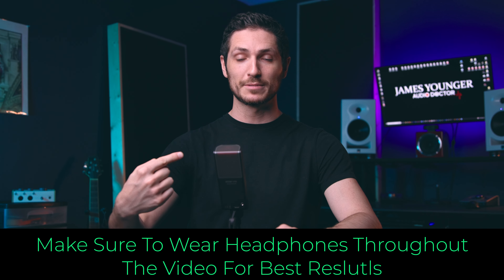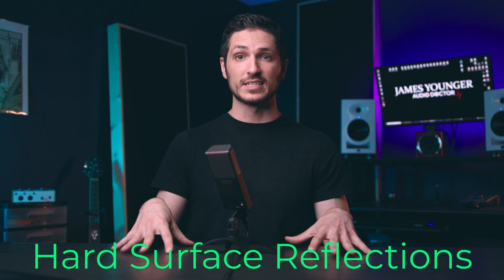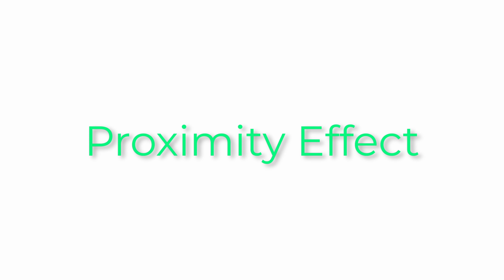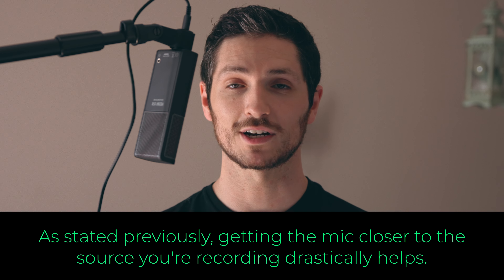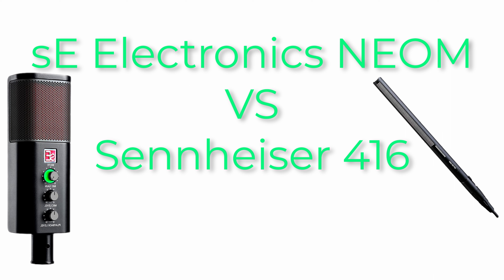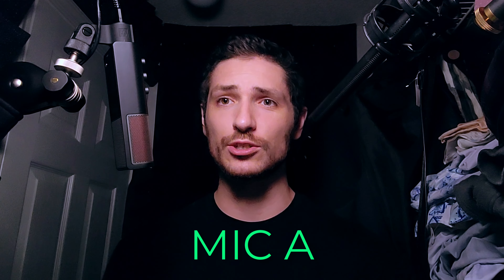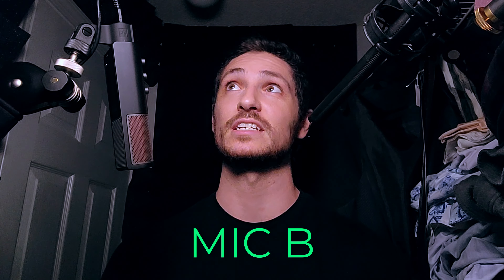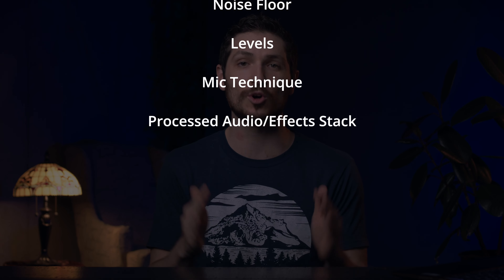sE Electronics NEOM USB Microphone Review Test vs Apogee MIC Plus, Sennheiser 416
EQUIPMENT USED IN VIDEO:

-- AUDIO --
sE Electronics NEOM (AMAZON)
Apogee MIC Plus (AMAZON)
SENNHEISER 416 (AMAZON)
Apollo Twin (AMAZON)
UA Volt 276

-- CAMERA/LENSES --
Canon EOS R5C (AMAZON)
Sigma 24-70mm (EF) (AMAZON)

-- LIGHTING --
Amaran 100d LED Video Light (AMAZON)
GVM RGB LED Video Light (AMAZON)
YONGNUO YN360 III (AMAZON)

00:00 - What Comes In The Box?
00:21 - Specs
00:56 - Content Creators/Desk Stand
2:13 - Microphone Arm
2:48 - Polar Pattern
3:29 - Proximity Effect
4:11 - Plosive Test
5:07 - Untreated Space
5:22 - Treated Space
6:00 - sE Electronics NEOM vs Apogee MiC Plus
7:58 - Sennheiser 416 vs NEOM
10:27 - Final Thoughts
11:41 - YKWTS
11:45 - Audio Training